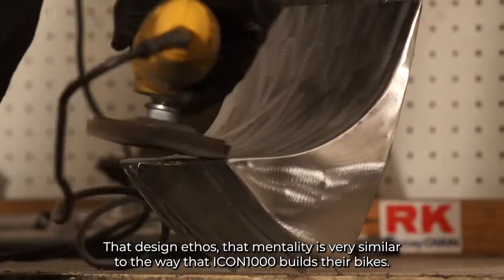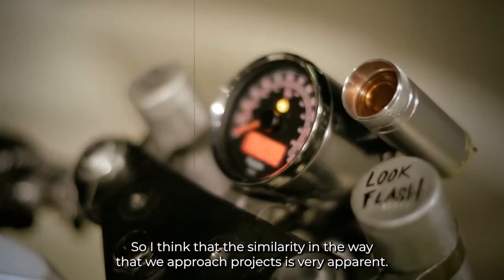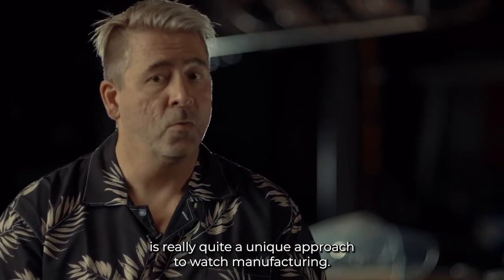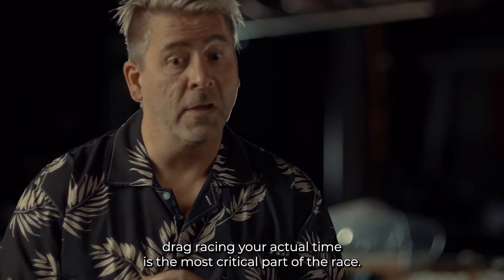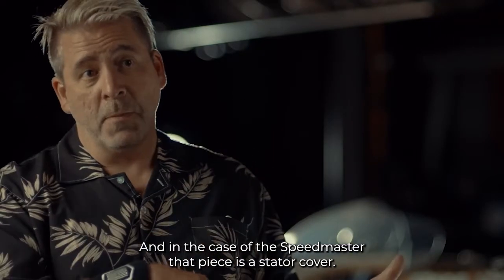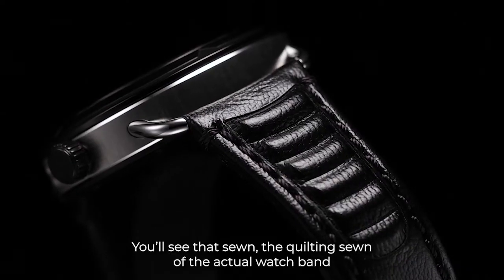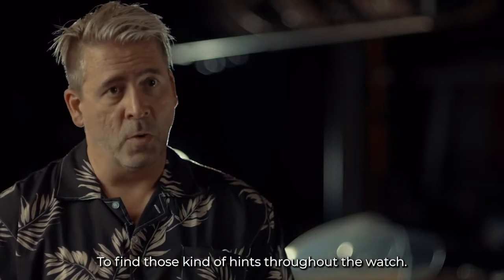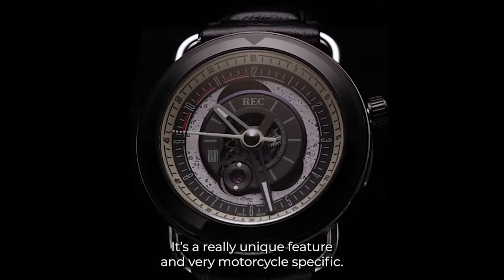THE KING OF THE QUARTER MILE INSIDE EVERY WATCH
With heavy inspiration from the drag racing days in the 60s, where you’re only as good as your time - this collaboration between REC Watches and ICON 1000 brings you the ultimate interpretation of raw power incorporated in fine horology.

The TTT ICON1000 watch is based on a beast; the 2013 Triumph ‘Speedmaster’, custom-built by ICON1000 Motorsports and Triumph North America.

REC Watches has repurposed the stator cover and transformed it into the dial of the TTT ICON 1000.

As with all REC Watches, the patina of the recycled material means that no two individual watches will ever look identical.